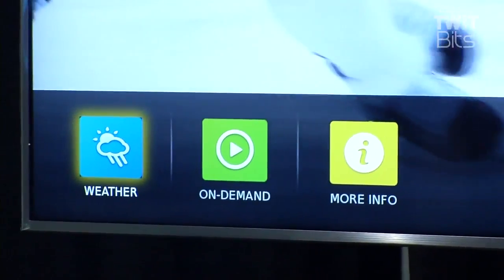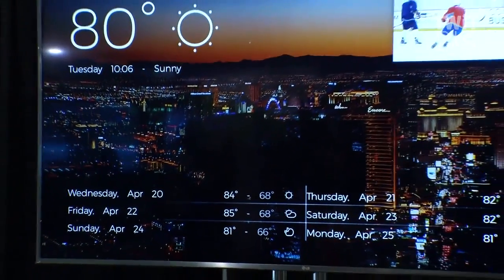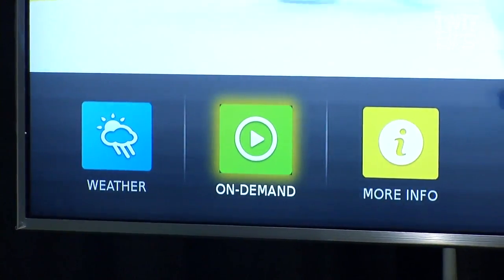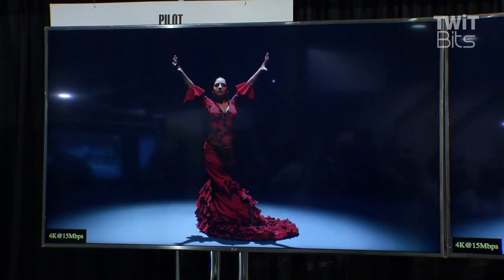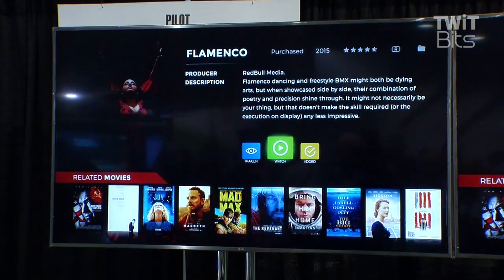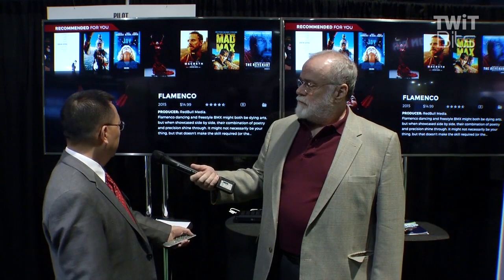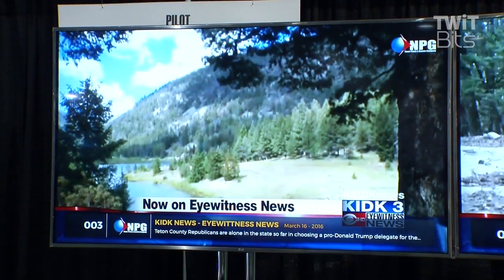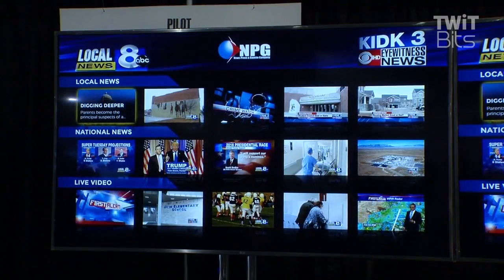The Consumer Experience of ATSC 3.0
Scott Wilkinson talks with So Vang, VP of Advanced Technology at NAB, about the new capabilities that the ATSC 3.0 broadcast standard will offer consumers.